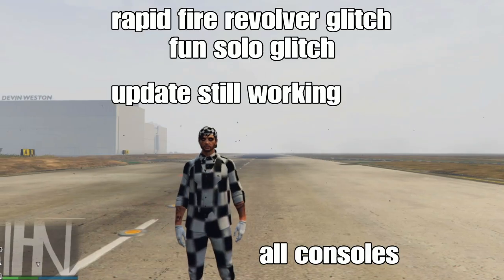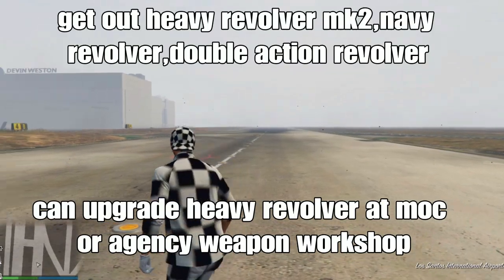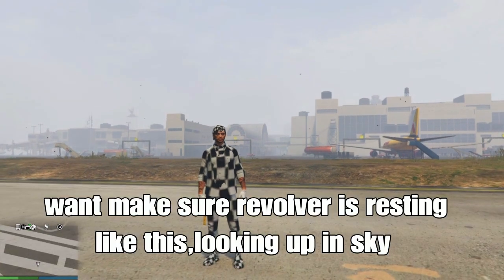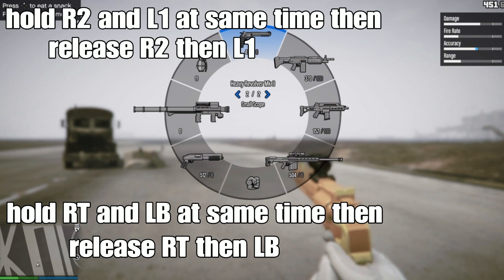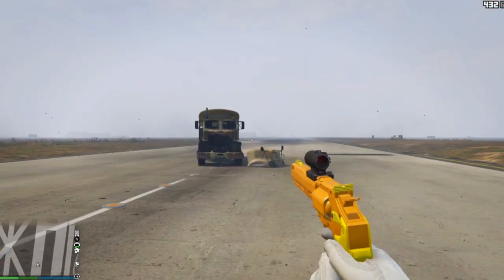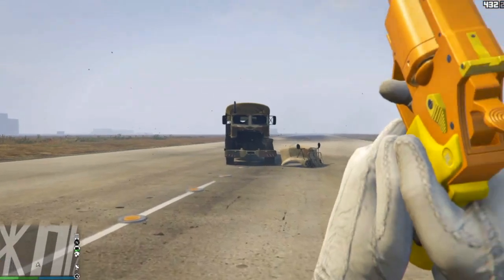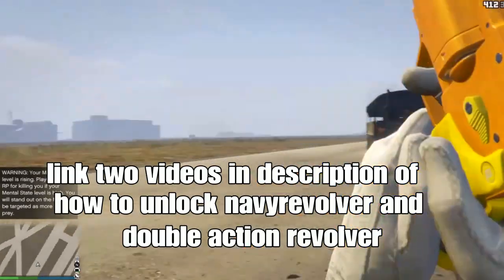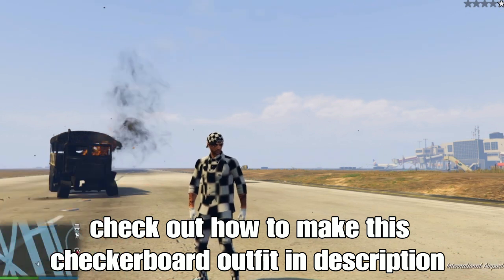GTA 5 ONLINE - SOLO HOW TO DO RAPID FIRING REVOLVER GLITCH TUTORIAL(UPDATE)1.62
🔫Navy Revolver challenge 🔫

🔫Double Action Revolver challenge ⚱️

🏁CHECKERBOARD OUTFIT🏁